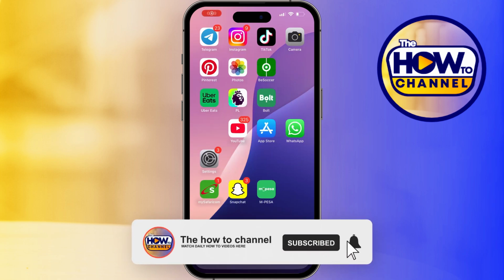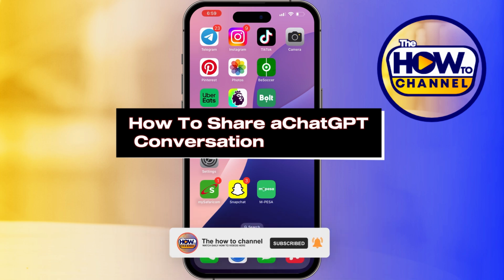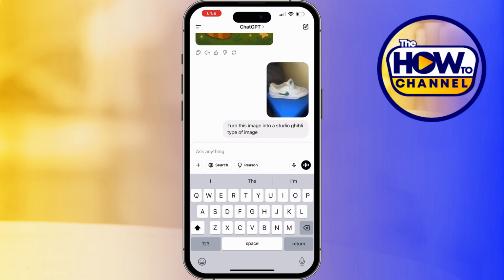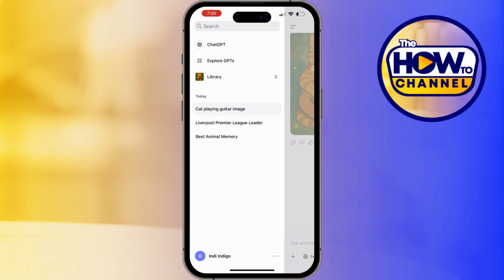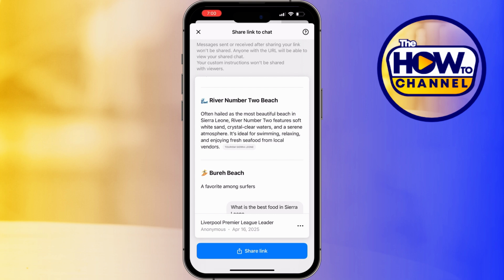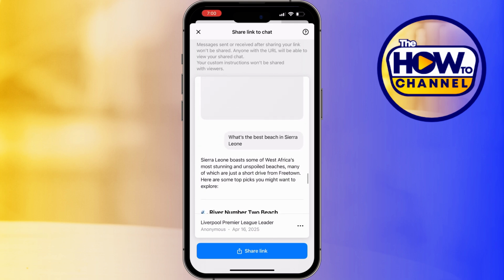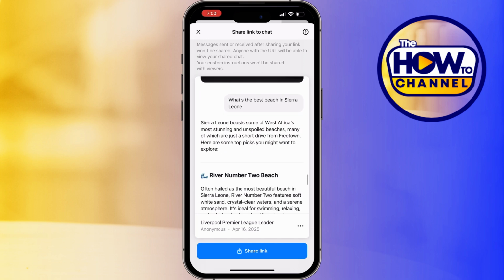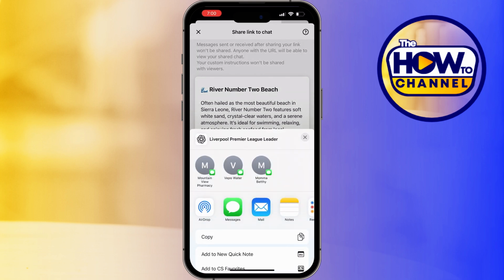How To Share A Chat GPT Conversation (2026)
How To Save A Chat GPT Conversation

In this video I'll show you How To See A Chat GPT Conversation. The method is very simple and clearly described in the video. Follow all of the steps to see conversation history on Chat GPT.